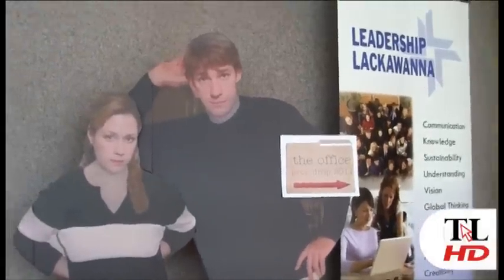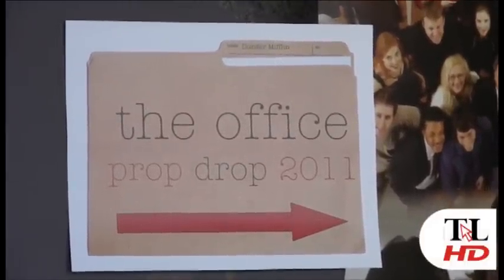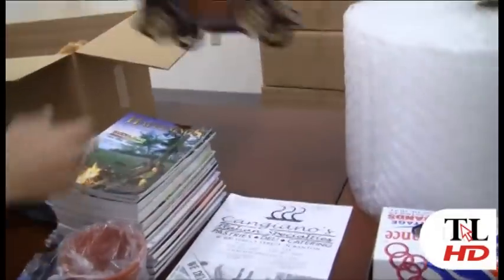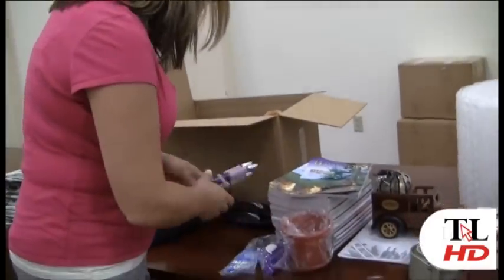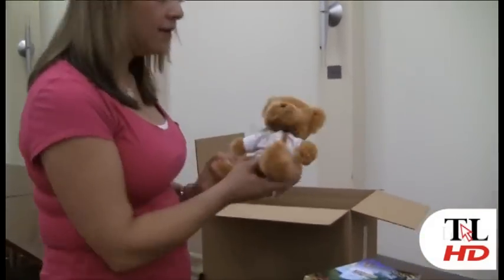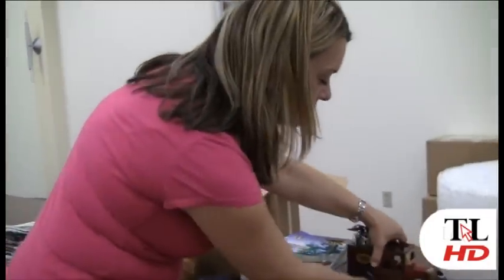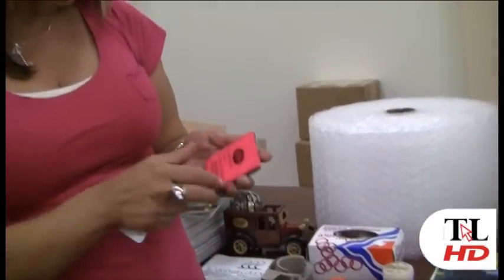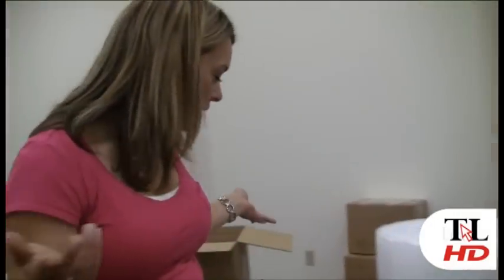Prop Drop for the set of 'The Office' - The Times Leader reports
The Greater Scranton Chamber of Commerce asked people and local businesses to donate props for the set of NBC's "The Office." The popular television show is based in Scranton, Pa. and have used props in the past from the Wilkes-Barre/Scranton area. Mari Potish from the Chamber said the producers of the show want anything and everything and many of the items she sends will make it on the show.